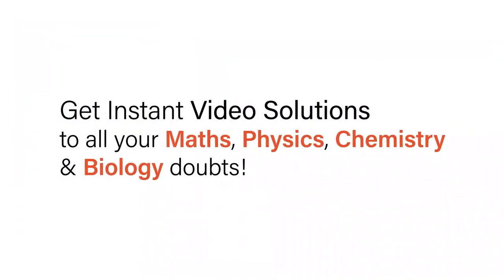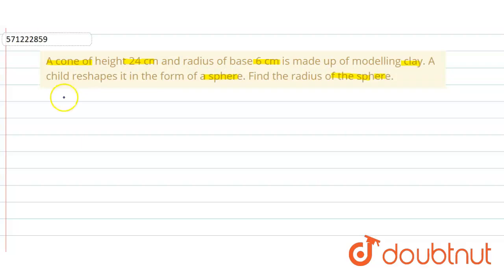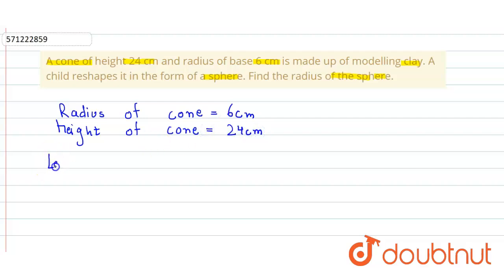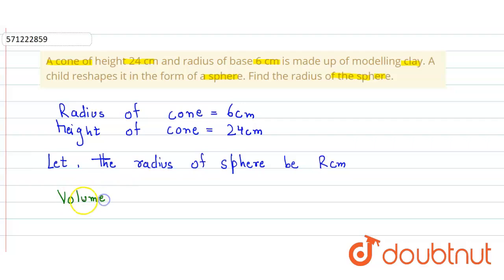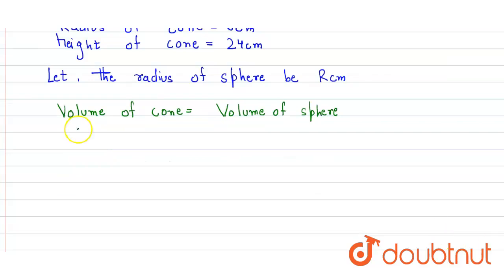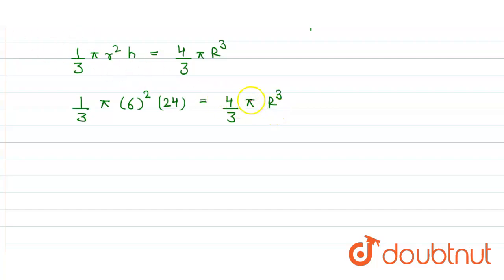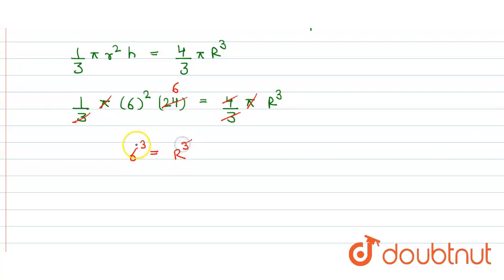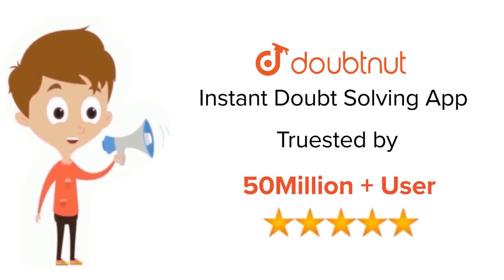A cone of height 24 cm and radius of base 6 cm ismade up of modelling clay. A child reshapes it ...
A cone of height 24 cm and radius of base 6 cm ismade up of modelling clay. A child reshapes it in the form of a sphere.Find the radius of the sphere.
Class: 10
Subject: MATHS
Chapter: SURFACE AREAS AND VOLUMES
Board:CBSE

👉 Have Any Query? Ask Us.